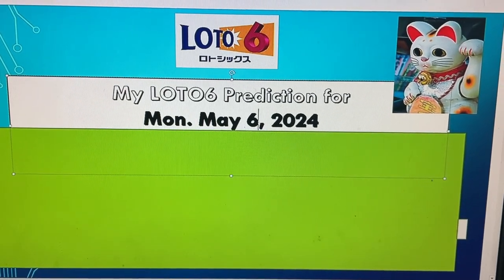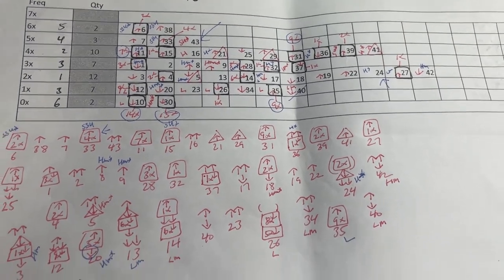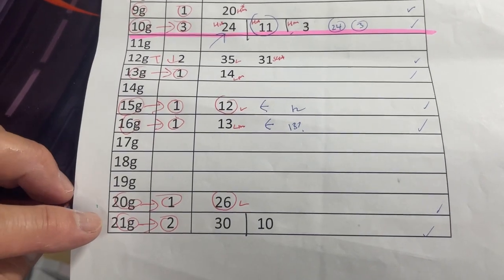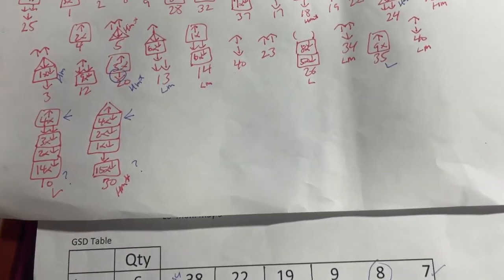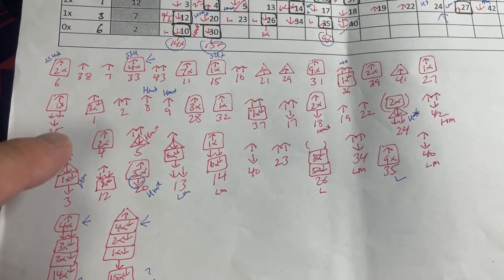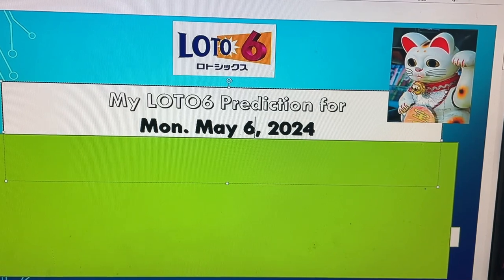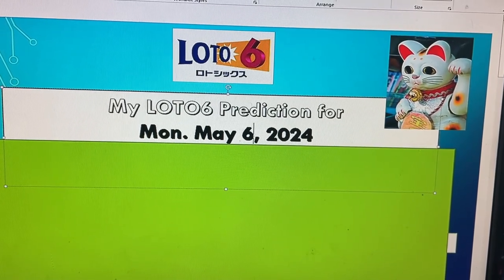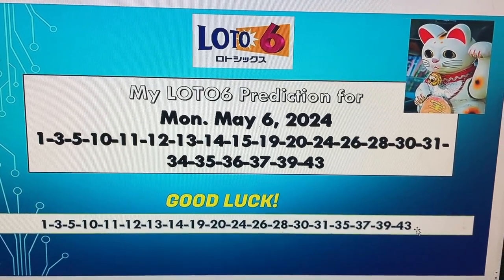My ロト6 prediction for Mon. May 6, 2024-My prediction only captured 3/6 of the main numbers.